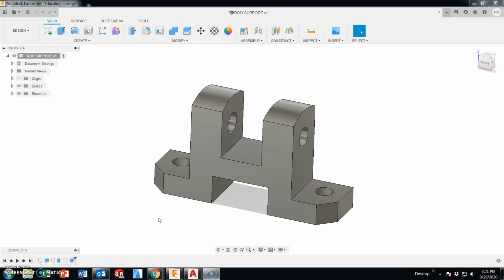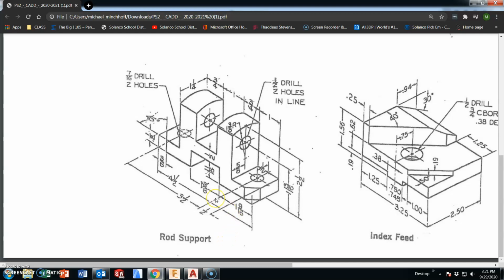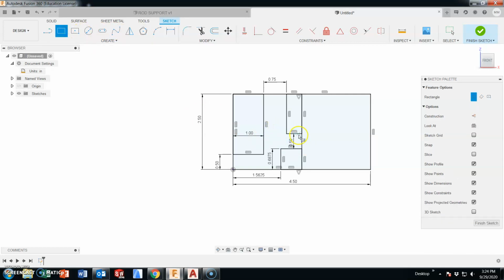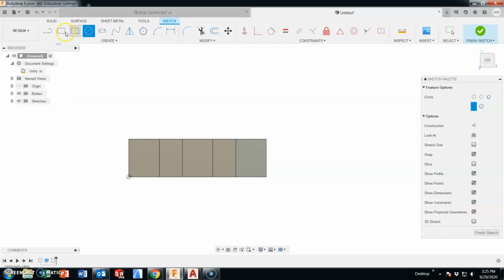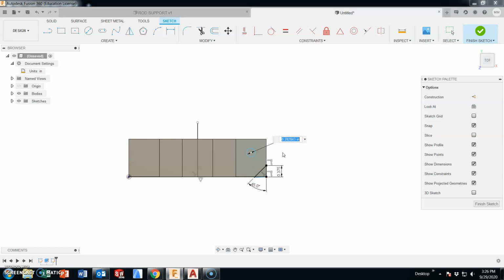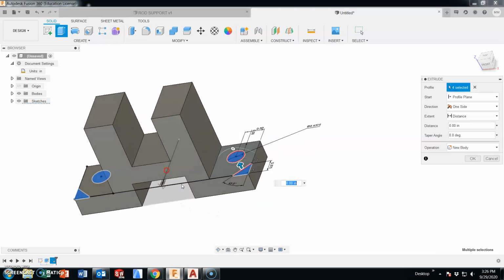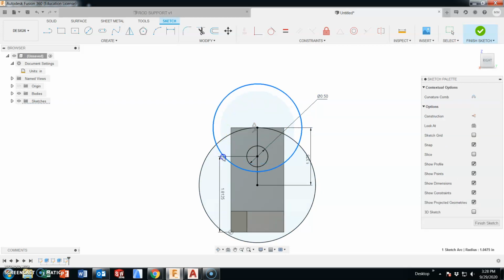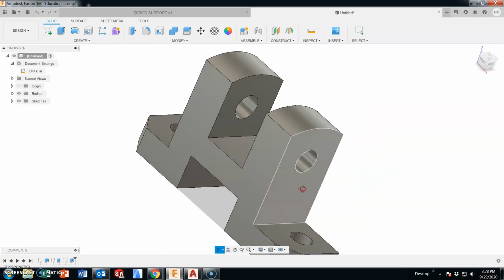ROD SUPPORT - FRACTIONAL DIMENSION INPUT